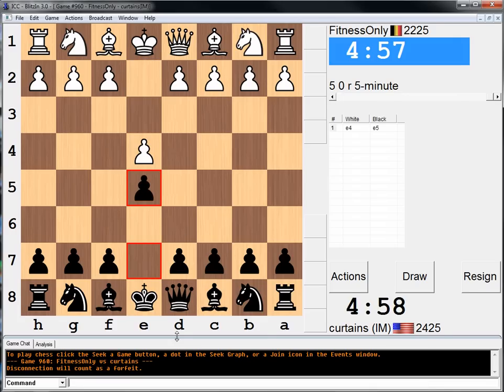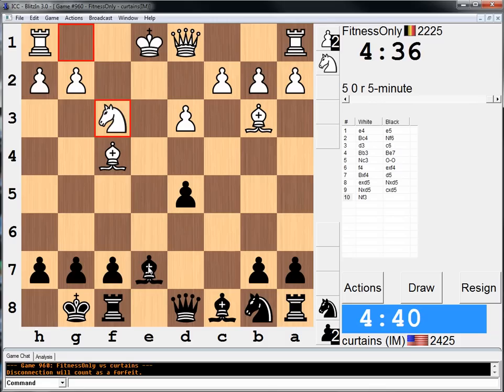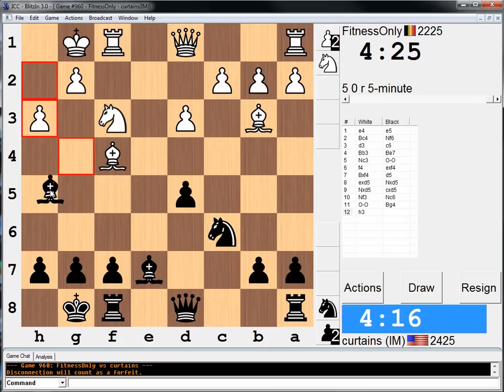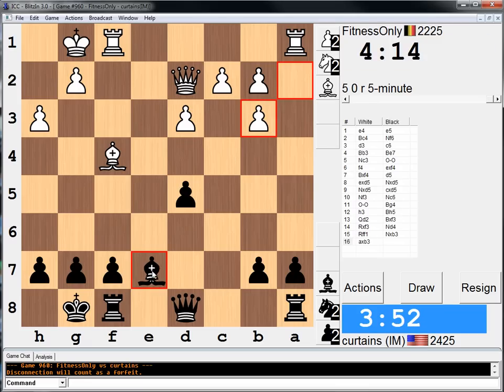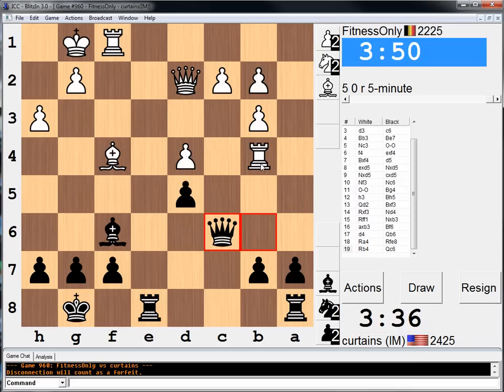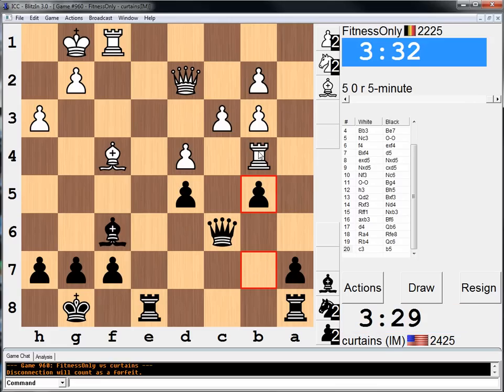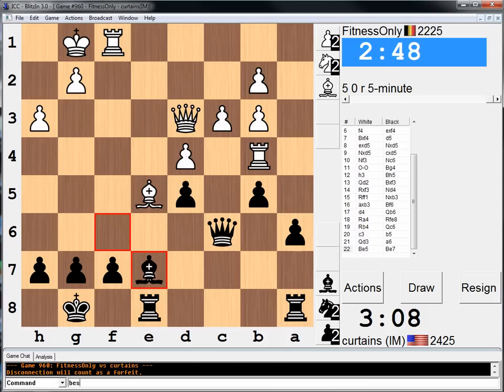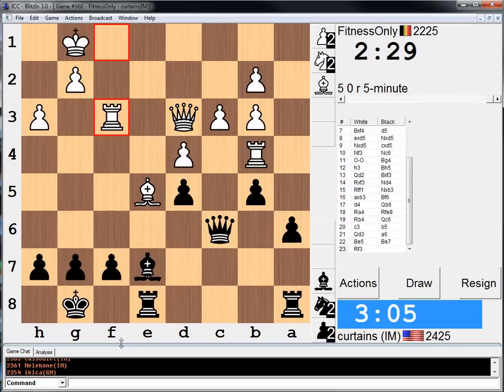5 minute chess #259: FitnessOnly vs IM Greg Shahade